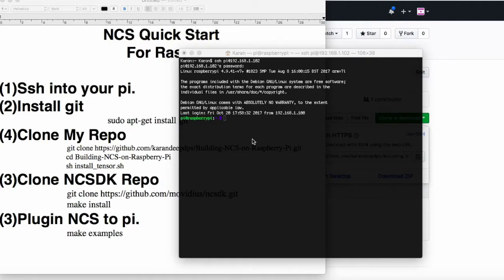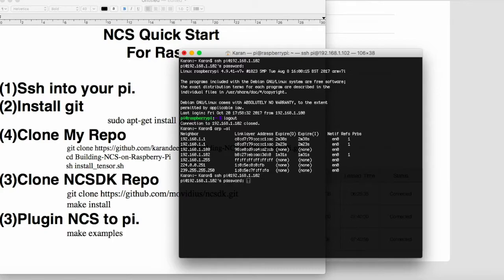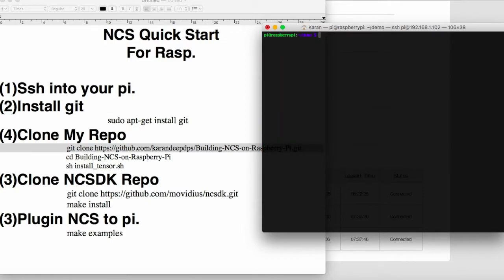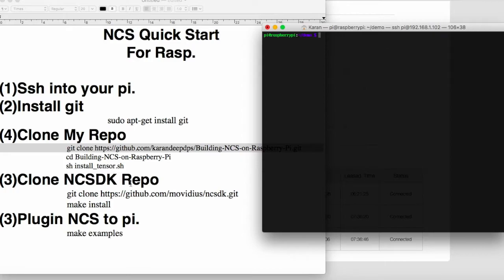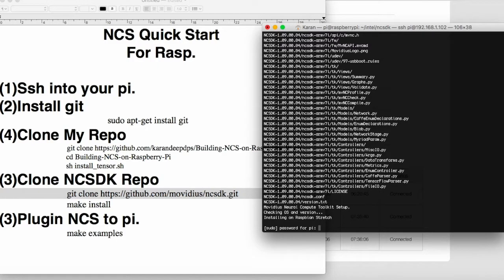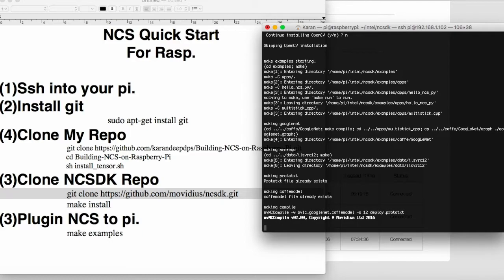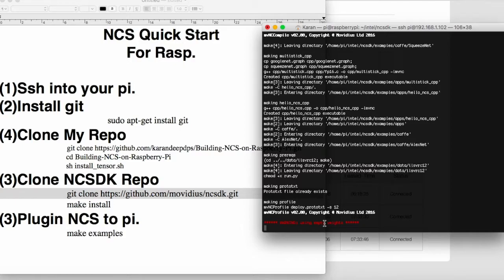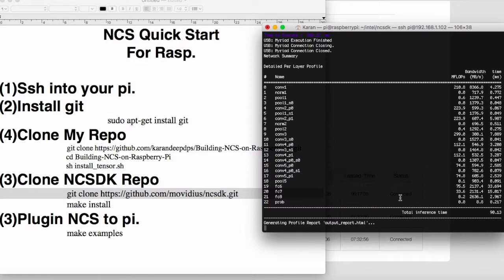QuickStart Movidius Neural Compute Stick SDK on Raspberry Pi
Quick Tutorial on how to install Movidius NCS.

NCS Quick Start
For Rasp.

(1)Ssh into your pi.
(2)Install git
         sudo apt-get install git
(4)Clone My Repo
        cd Building-NCS-on-Raspberry-Pi
        sh install_tensor.sh
(3)Clone NCSDK Repo
     make install
(3)Plugin NCS to pi.
     make examples